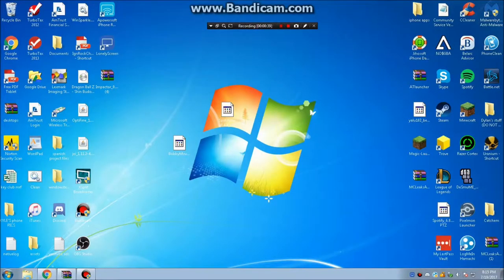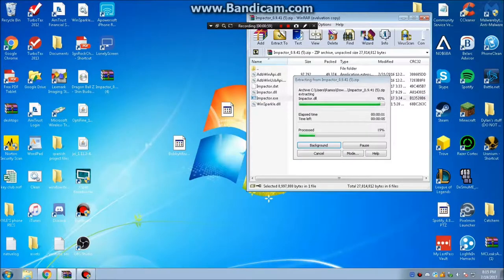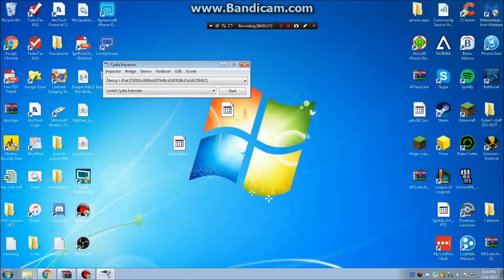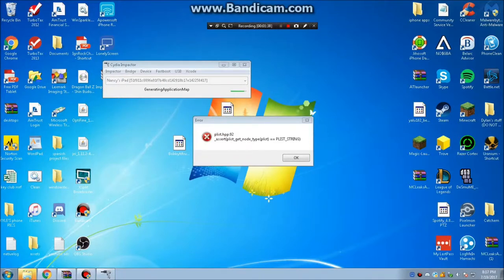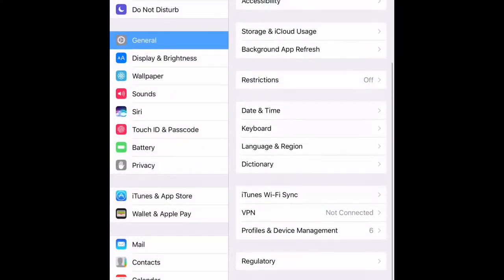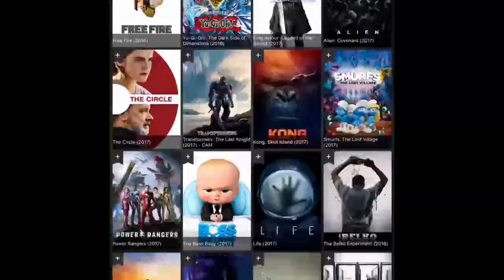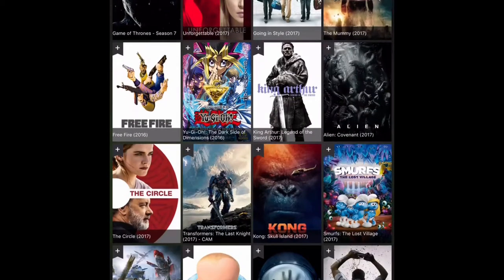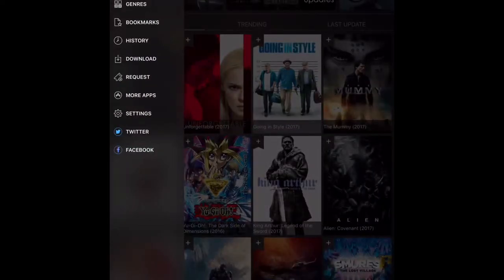FREE: How to watch Movies and TV shows!!! (NEW METHOD 2017)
This is a new method different from my last tutorial on how to get bobby movie on your IOS device.

If you have problems installing it comment in the description bellow and I will help you as soon as possible!